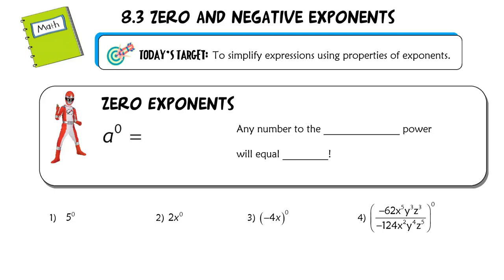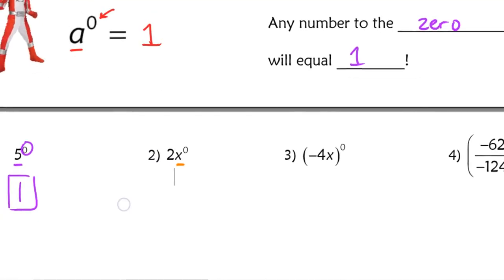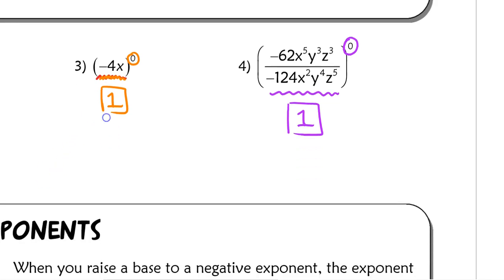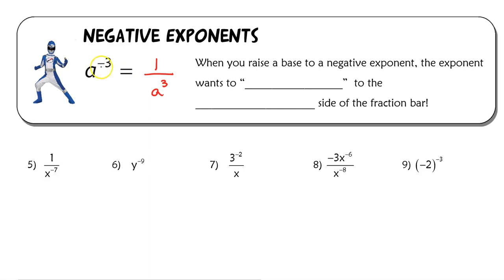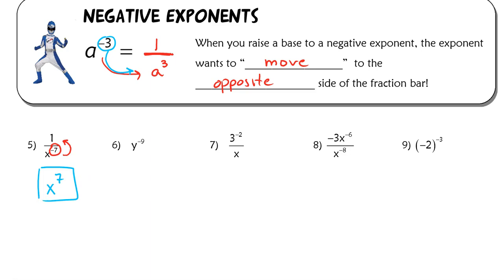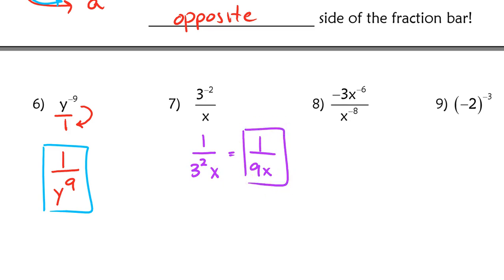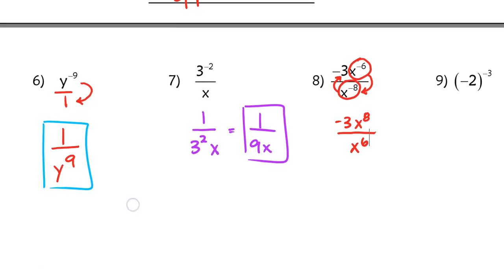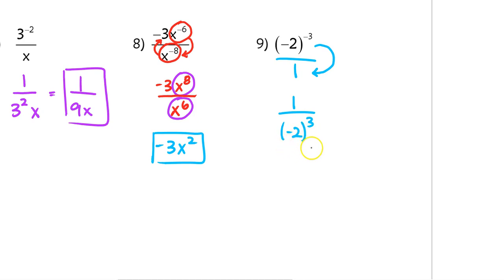8.3 Zero and Negative Exponents